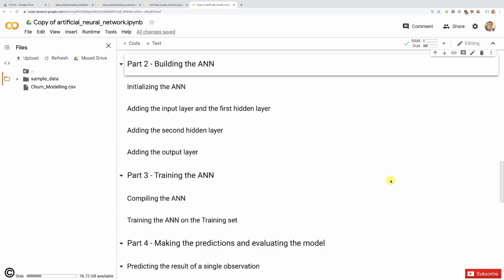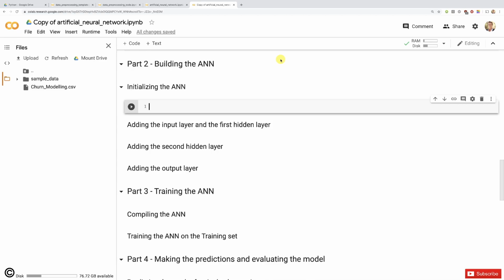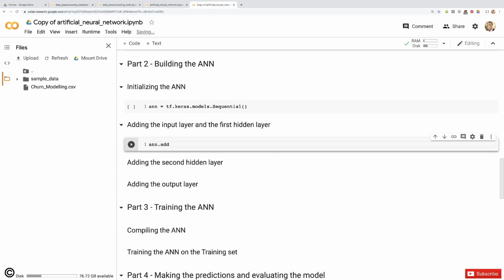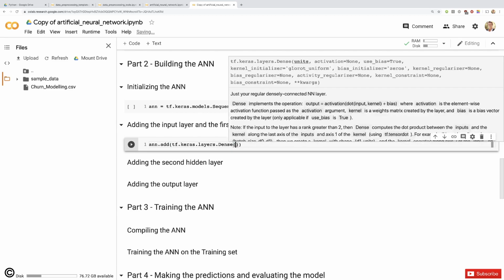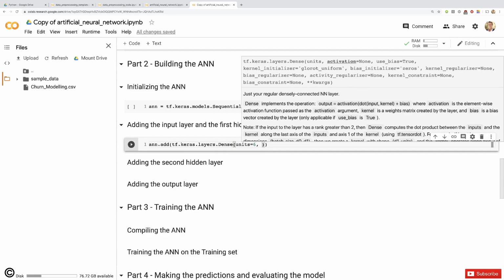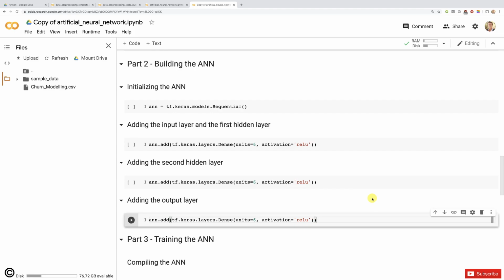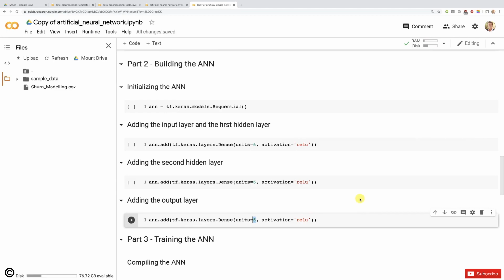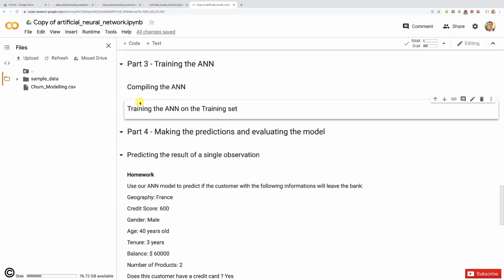Learn DL | Artificial Neural Networks (ANN) in Python with TensorFlow and Keras Libraries - Step 3